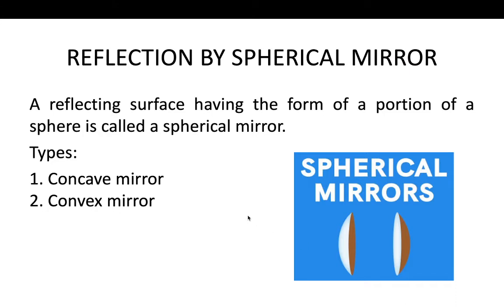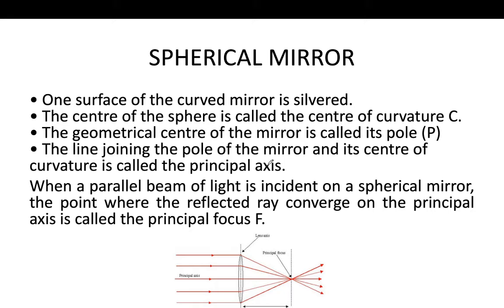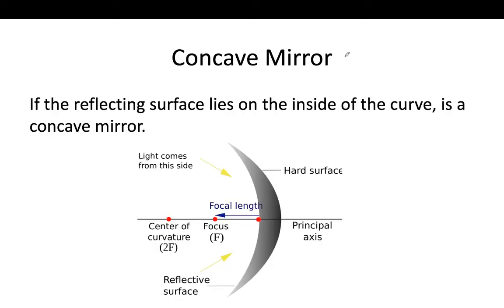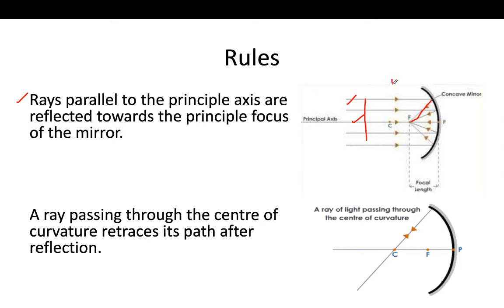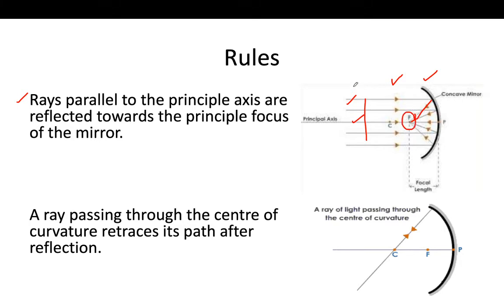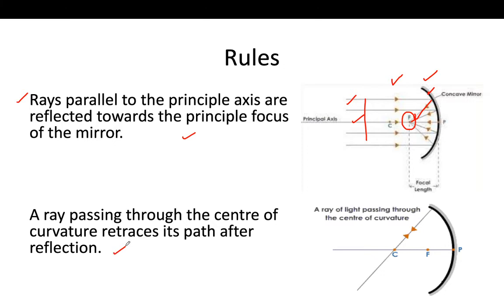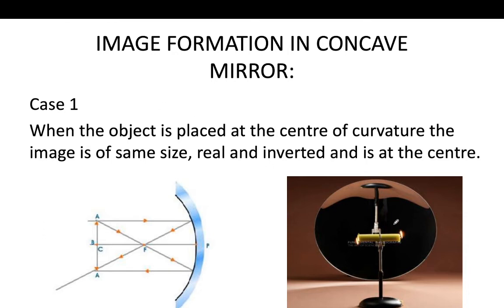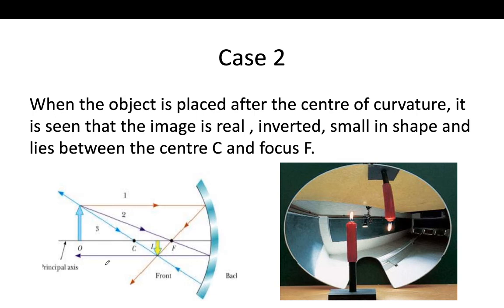Applied Physic Lec 21 B